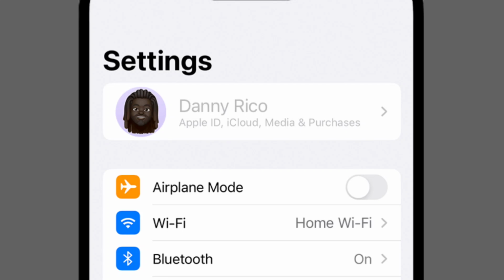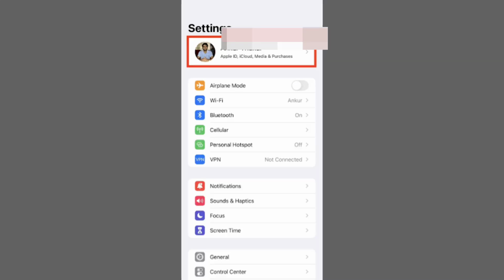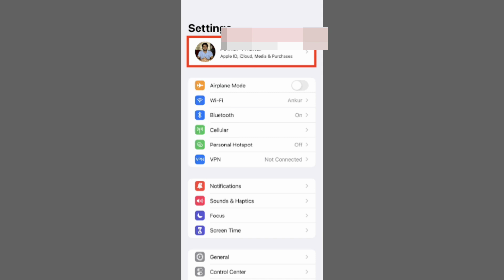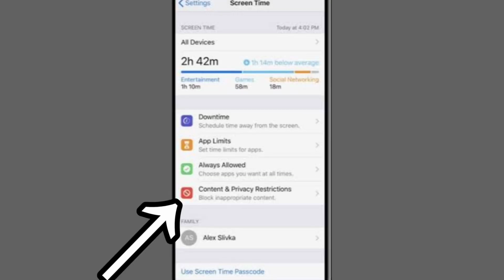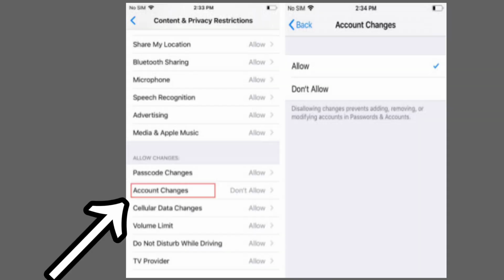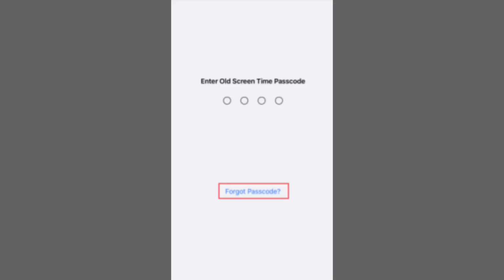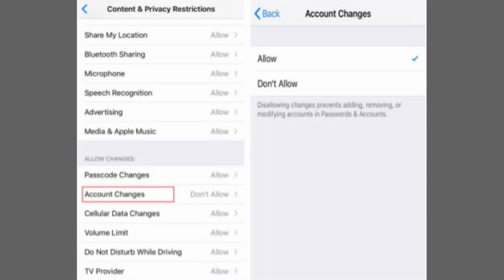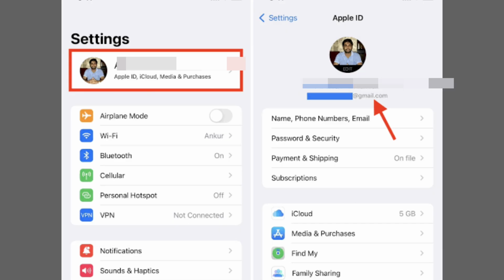How to Enable Apple ID When Disabled 2024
how to enable apple id when disabled
how to enable apple id when disabled in app store
how to enable apple id when disabled on ipad
how to enable apple id when disabled in settings
how to enable a disabled apple id
how to enable an apple id that has been disabled
enable apple id after disabled
how to enable apple id when disabled in hindi
how to enable a disabled apple id account
how to enable my disabled apple id
how to enable disabled apple id on iphone
how to enable permanently disabled apple id
how to enable a disabled icloud account